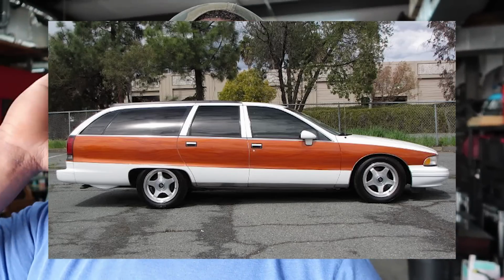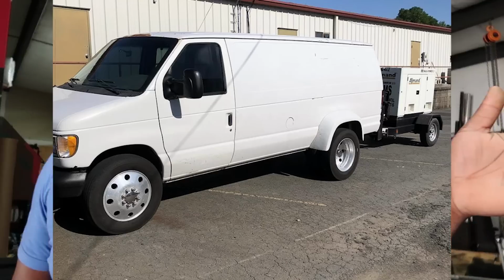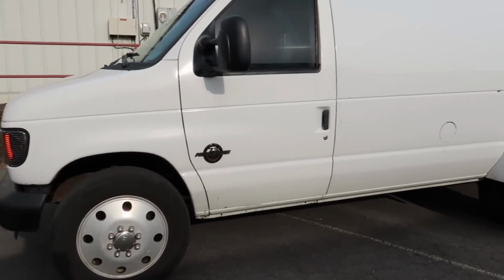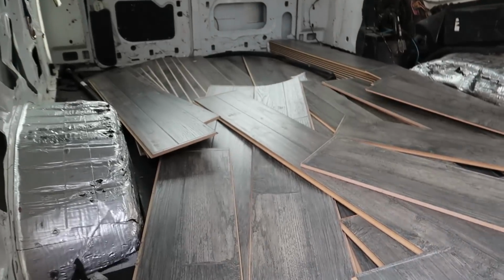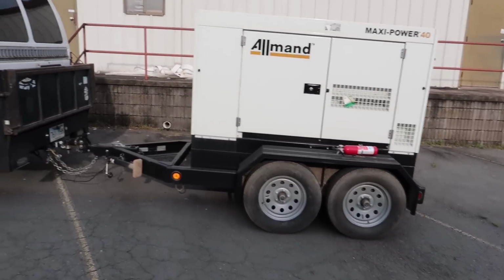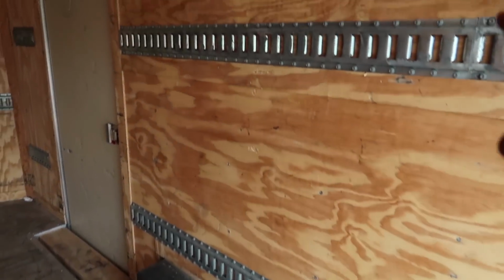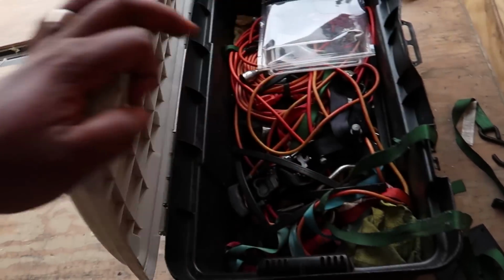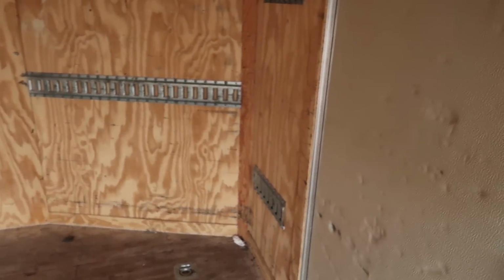THE BEST VEHICLE FOR DJ'S! | TRUCK, VAN, OR TRAILER? | WHAT SHOULD YOU BUY?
When looking to expand your mobile dj or production business what vehicle should you be looking at purchasing?

I Hope you enjoy this Vlog and my channel  - please hit that thumbs up if you liked it and subscribe for more videos (New Vlogs Uploaded Weekly p.s. I MEAN IT THIS TIME!).

SOCIAL MEADIA ACCOUNTS

MY MIXES (COMING SOON)

MY MOST USED DJ GEAR (w/Purchase Links)

-ADJ TRI PARS
-ADJ DOTZ TPAR
-CHAUVET 350 SPOT
-ADJ IKON LED

-EV EKX 15
-EV EKX 18P
-EV ZLX 15

-PIONEER DDJ SX2
-VMODA HEADPHONES

-GTD AUDIO WIRESS MICS
-Shure SM58 Microphone
-Microphone Stand

-Speaker Stands
-Subwoofer Poles
- MAGLINER Cart

-DJ FACADE
-DJ Table

MY VLOG GEAR (w/Purchase Links)

-Iphone 7+
-Canon 700D

ABOUT ME: Born and raised in Central Arkansas, I am a the owner of a mobile entertainment and event productions company. I also have a passion for teaching, inspiring, and creating new things. I would love to help you in any way that I can!

GOT DOPE ORIGINAL MUSIC YOU WANT TO HEAR ON MY VLOG?